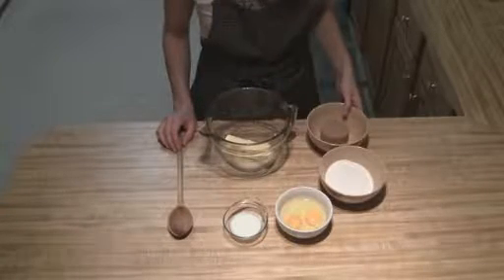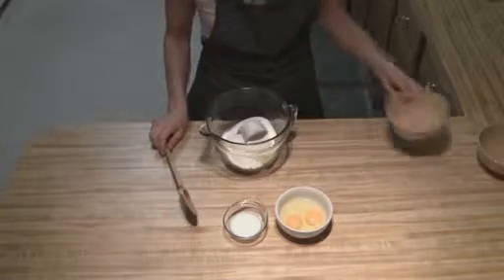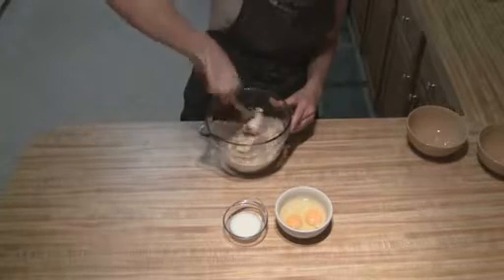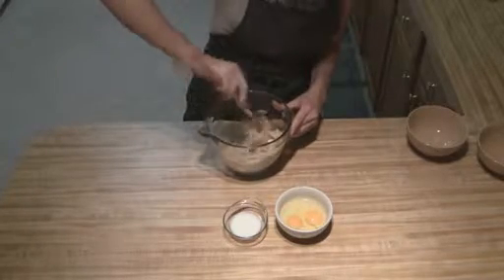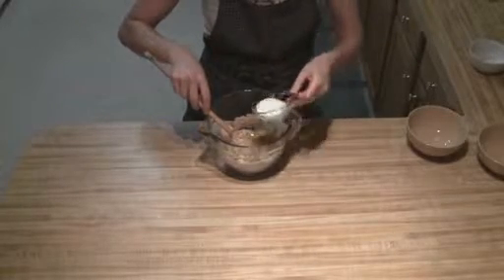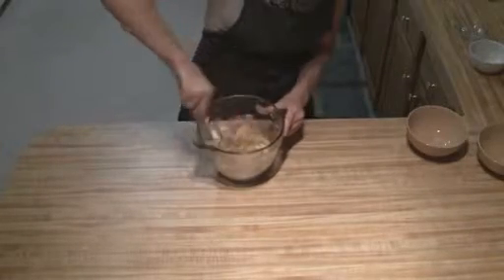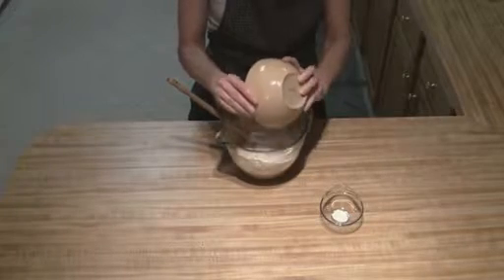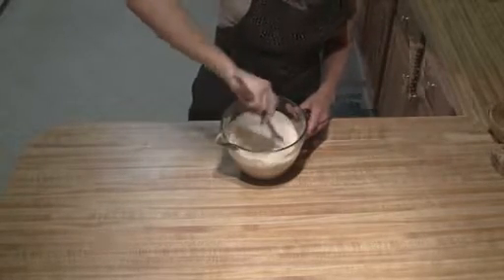Peanut Butter Swirl Brownies part 2